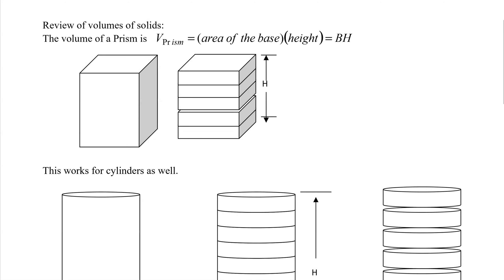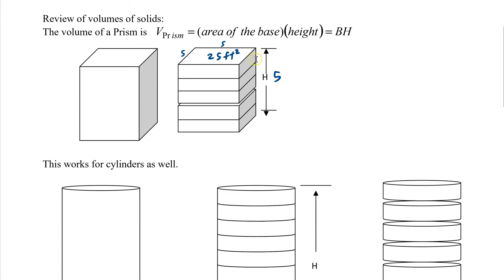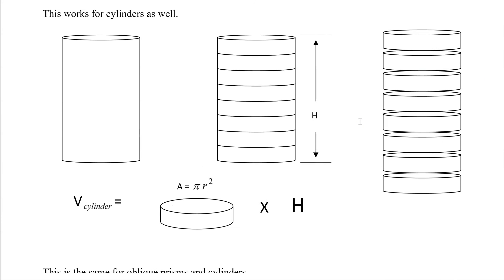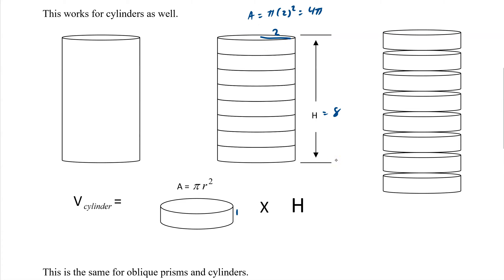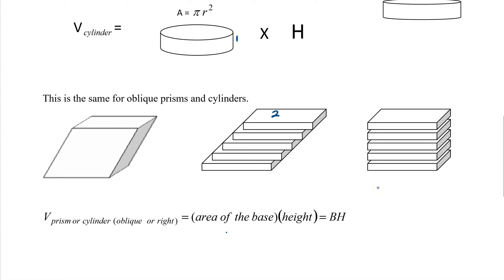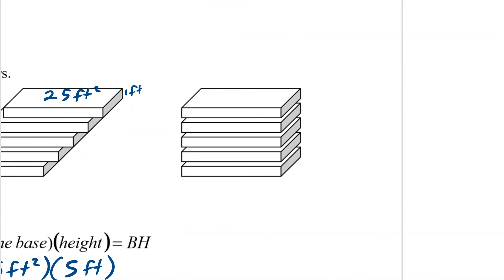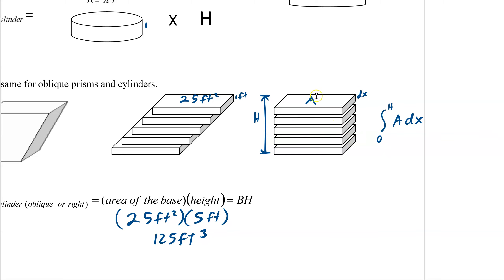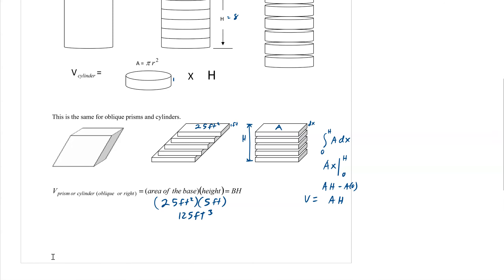5 2 a review of volume of solids